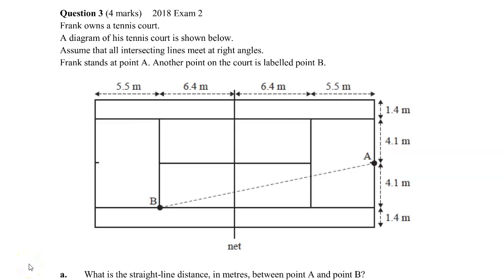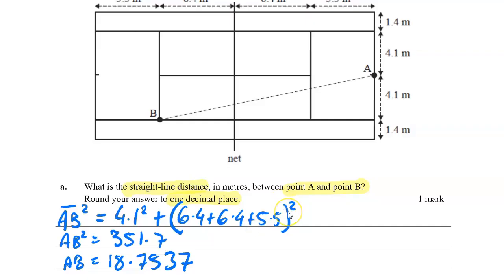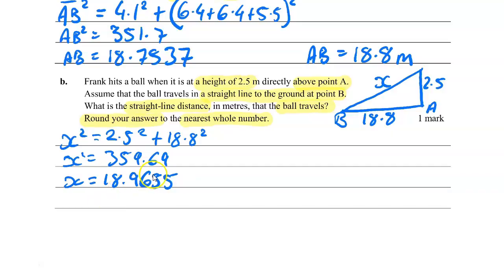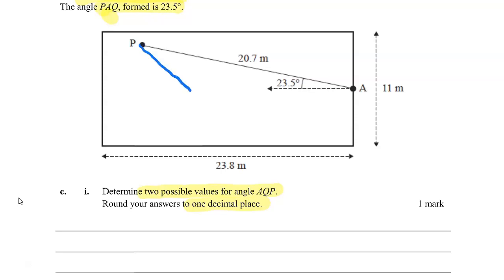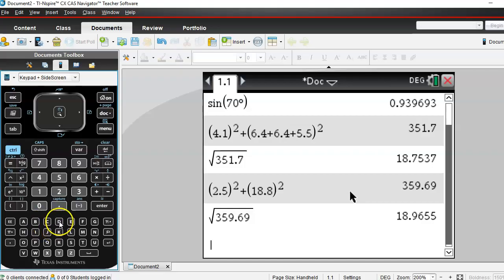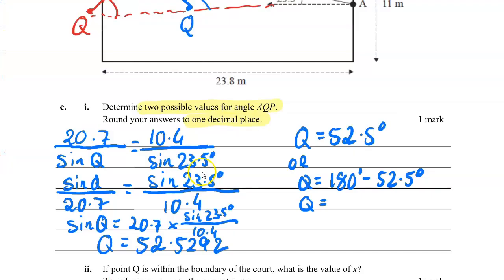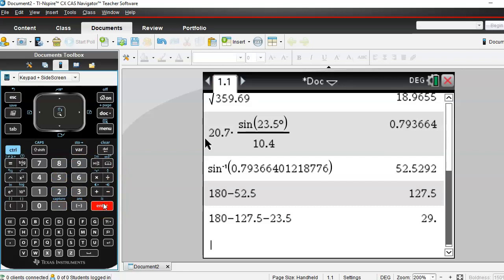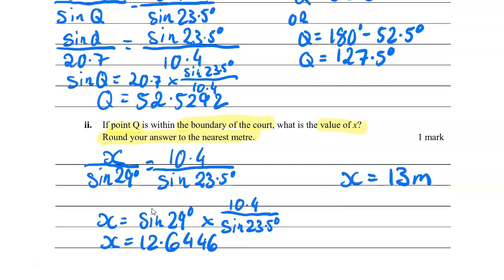Past Exam 2018 Exam 2 Question 3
A question using the Ambiguous Case of Sine from 2018